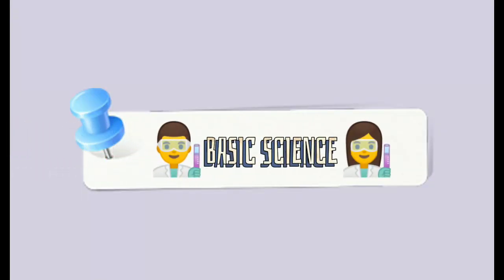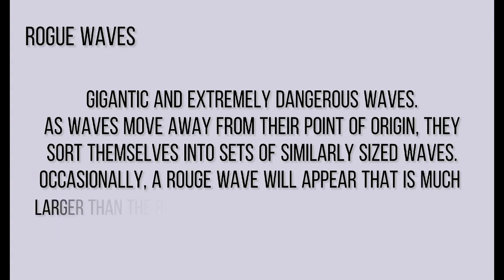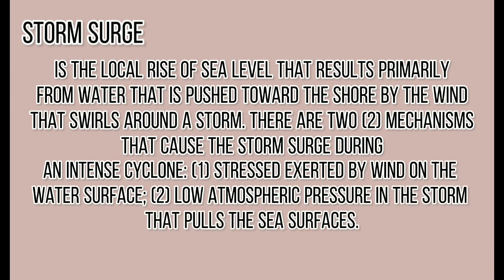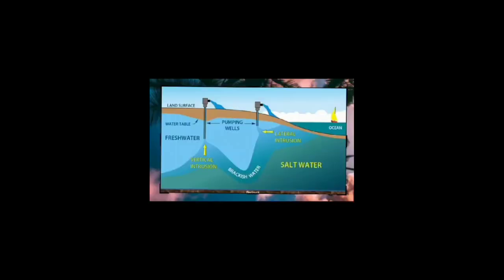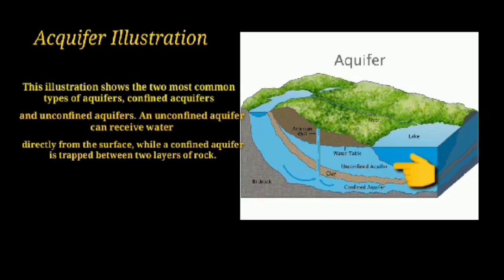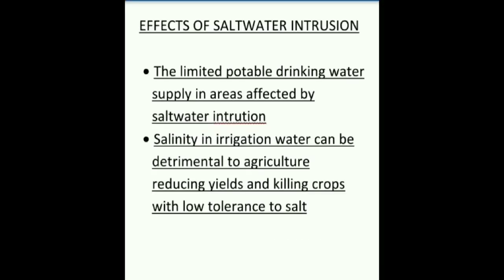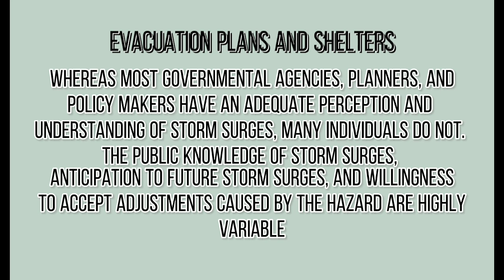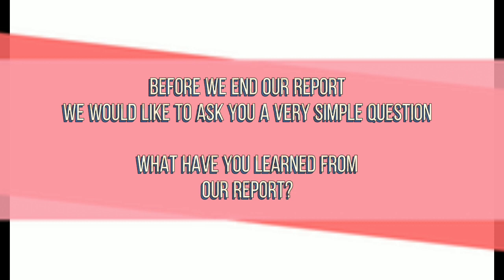Basic SCIENCE | Coastal Processes and its Effects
As the sea level stabilised around 6000 years ago, coastal processes driven by winds, waves and currents began to sculpt the edges of the coastline. Rocks and cliffs were cut back, bays were carved out of soft rock, harbour entrances were straightened with bars and spits, and pieces of the coast were joined together with sand and gravel. Waves, tide, and wind dominate coastal processes and landforms.

This video was prepared/created by Christian Mandalano and his members from HUMSS11P section.